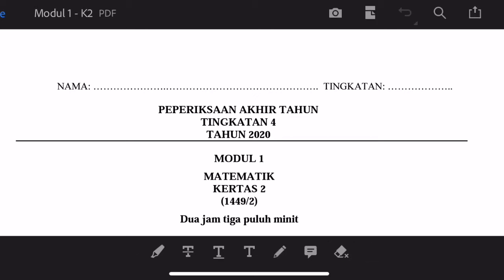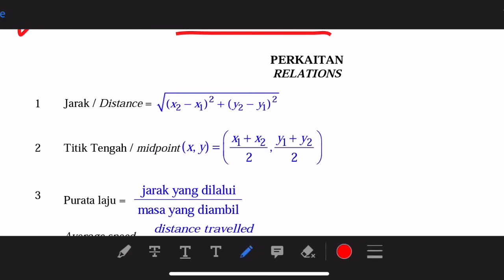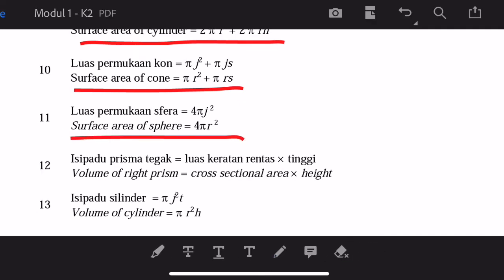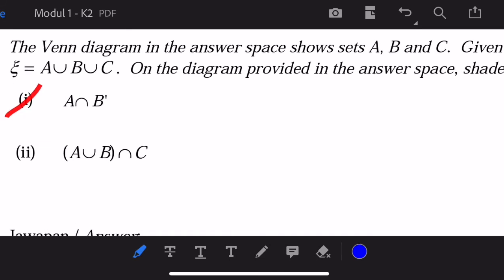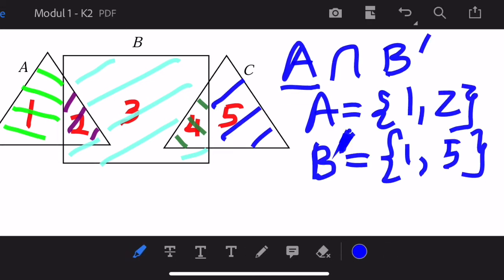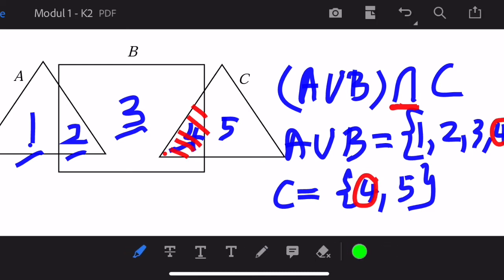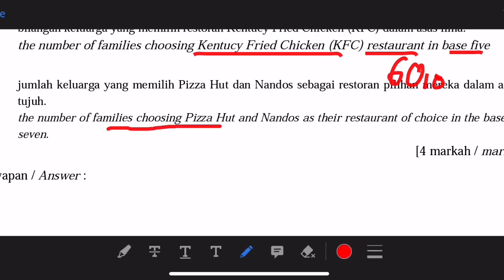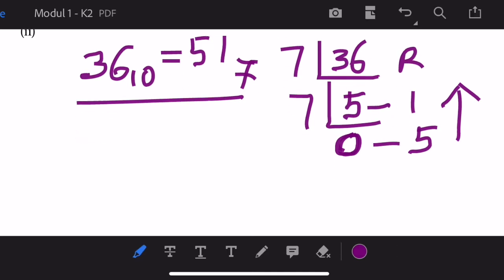KSSM maths P2 Revision Mid year Exam Maths F4 & F5 V1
DUSCUSS PAPER 2 KSSM MATHS SPM 2021